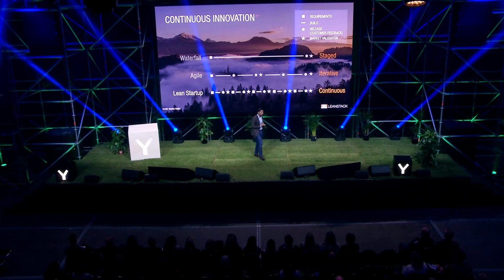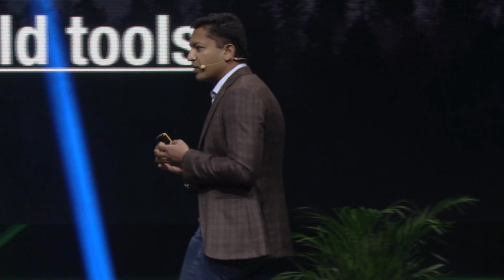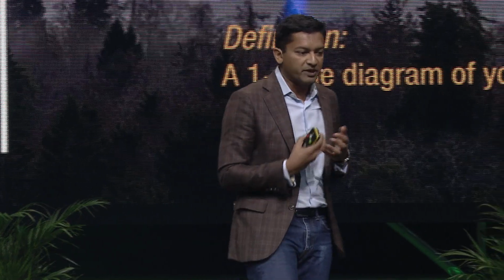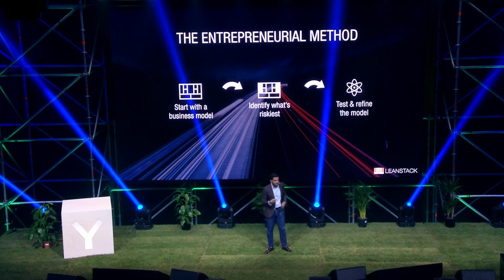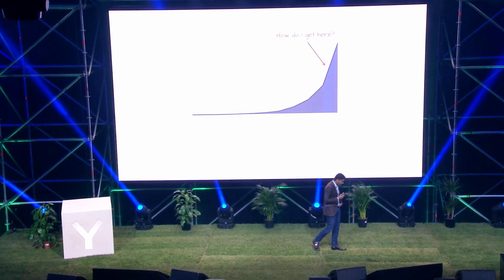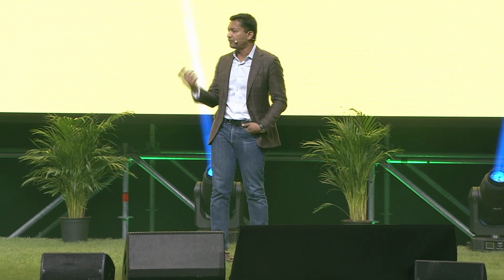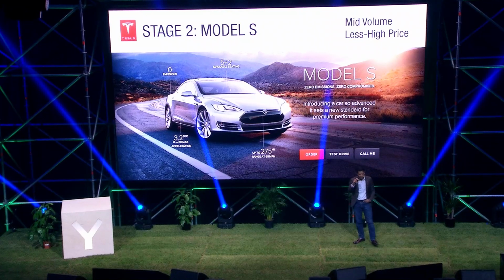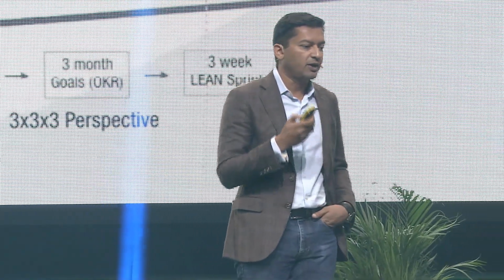Ash Maurya – LOVE THE PROBLEM AND NOT THE SOLUTION!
Why do we build things nobody wants? How can we build something our customers actually want? In this talk, Ash teached us a systematic approach to uncovering problems and then converting them into solutions your customers cannot refuse. Often, traditional approaches such as surveys, focus groups, and even direct questions to customers don't work. Your customers themselves often don't know what they want. In short: In this talk, we learned how not to fail.

We have been through times of waterfall and agile production. Now is the time of lean production, and some of the first comapnies to do this were companies like Dropbox, Airbnb, Facebook and Amazon. What characterizes some of those companies, is the number of experiments they run per year.

The mindset in the entrepreneurial method are these:
- The Business Plan is the Mindset
- Tackle riskiest assumptions first
- Love the problem, not the solution
- Make evidence-based decisions
- Traction is the Goal
- Give yourself permission to scale